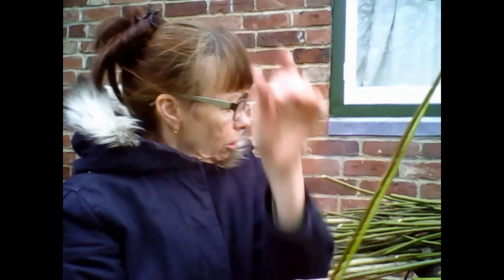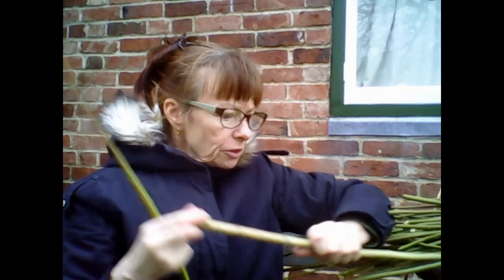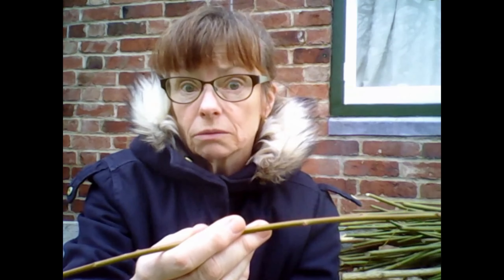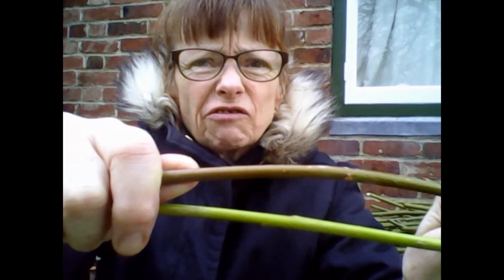Growing willow for weaving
Good quality willow for weaving can easily be bought.  On the other hand, with a small patch of land we can be self-sufficient in willow rods for all our basket-making needs - or we can cut them from the wild.  Here I talk about the pros and cons.